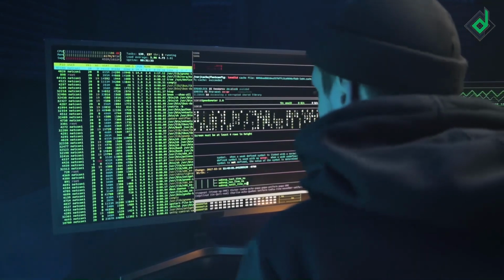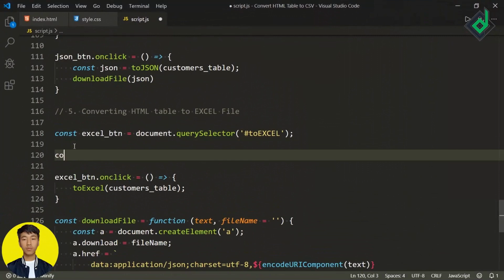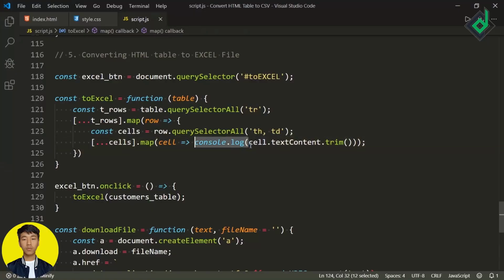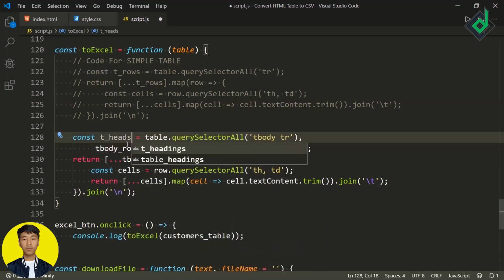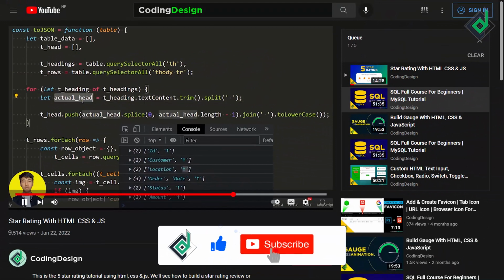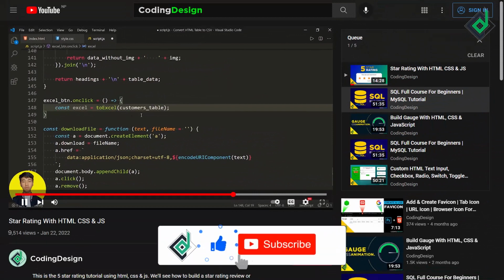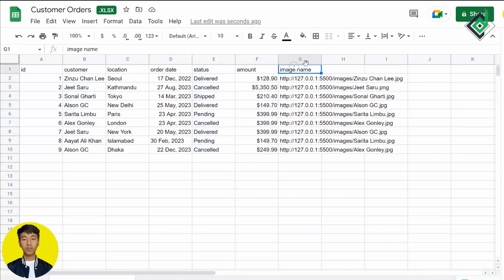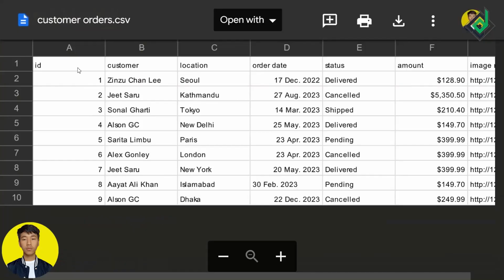HTML to Excel & CSV - Convert & Export HTML Table to Excel & CSV File Using JavaScript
With vanilla (pure) JavaScript we'll convert HTML table's data to CSV & EXCEL. And most importantly I'll not only **convert** but also **export** CSV & EXCEL file to our local machine with vanilla JavaScript.

.📝 COPY & PASTE CODE.

const mime_types = {
        "json" : "application/json",
        "csv" : "text/csv",
        "excel" : "application/vnd.openxmlformats-officedocument.spreadsheetml.sheet"

🌎 Browser : Brave V.1.46 (Chrome V.103.0)
📝 Code Editor : VS Code
💠 Extensions : Live-Server